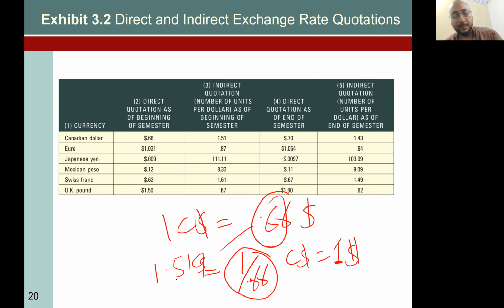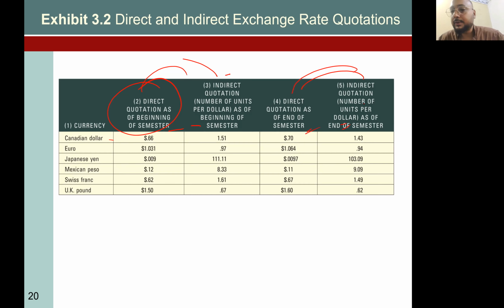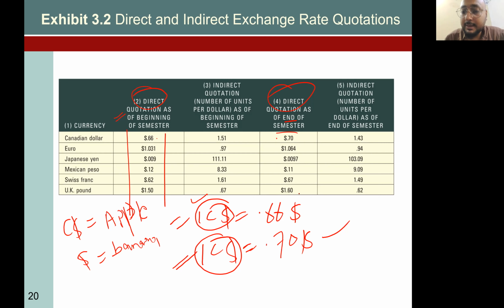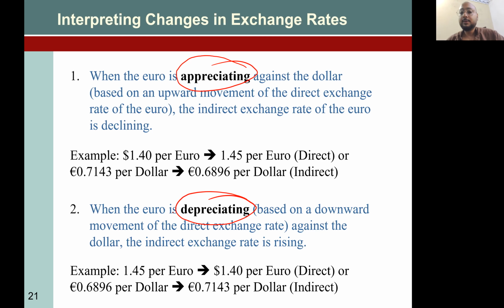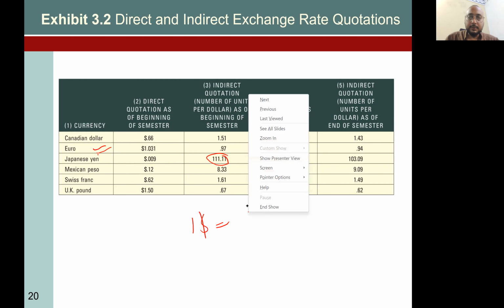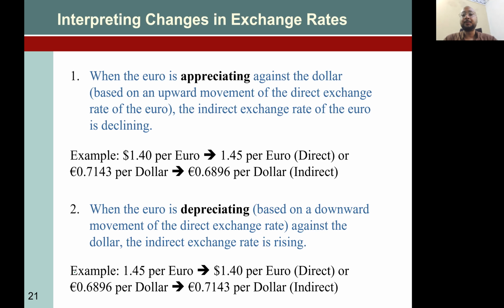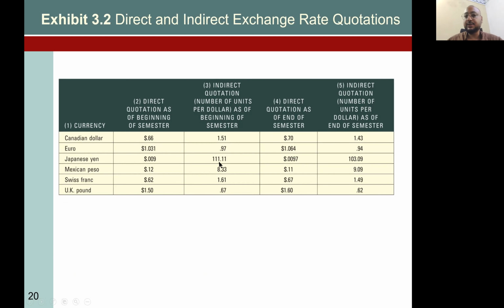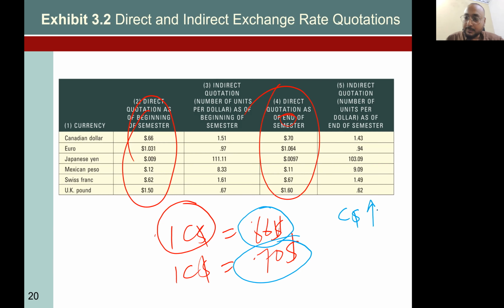International Finance (Fall 2022) Lecture 4 - International Financial Markets - 3